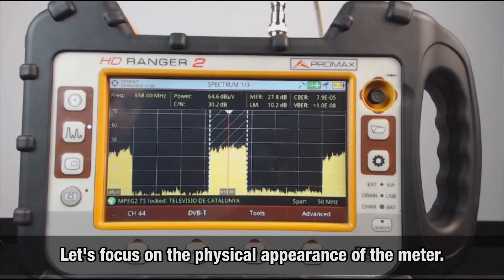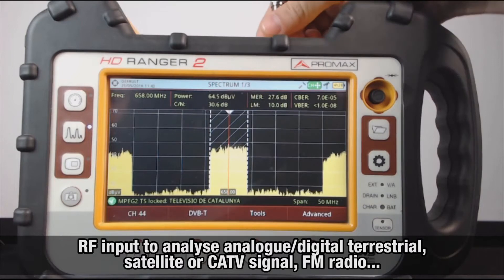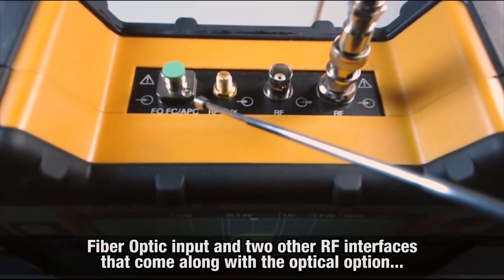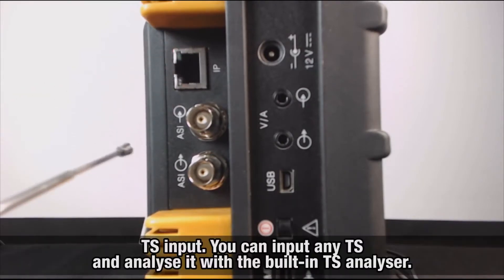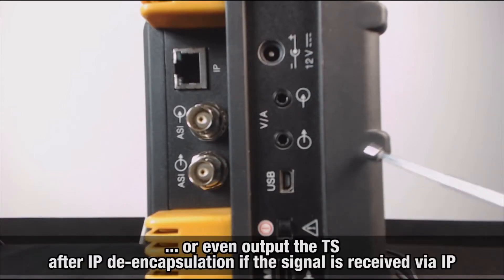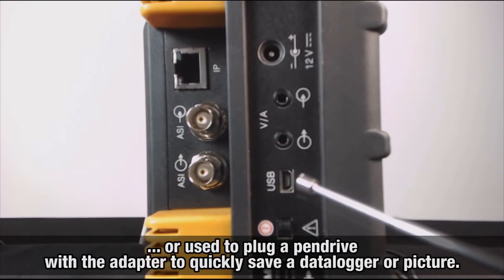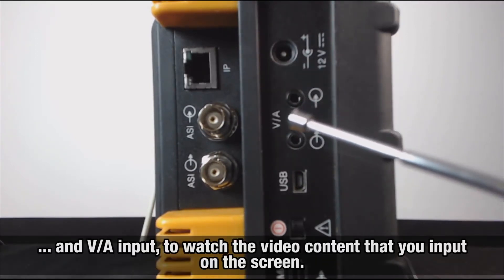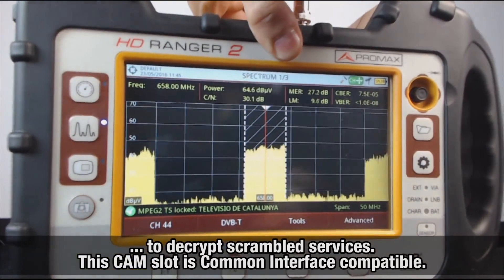RANGER analyzers tutorial 2 Inputs and outputs